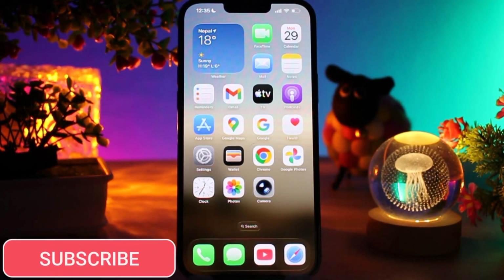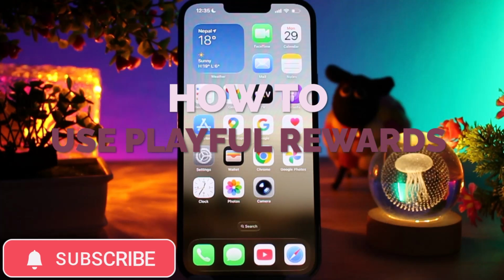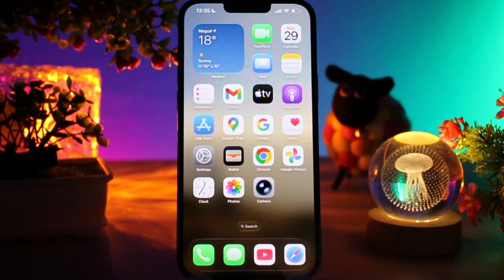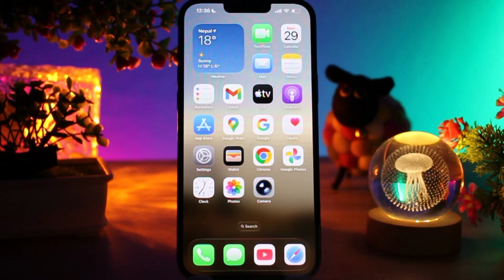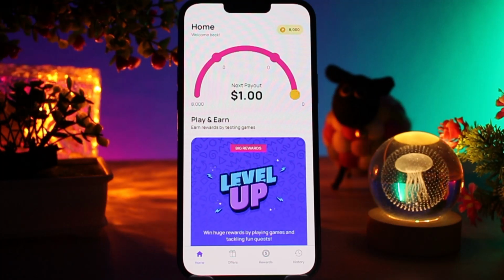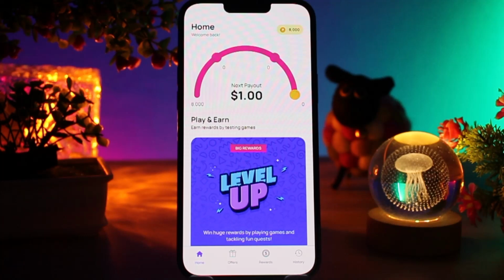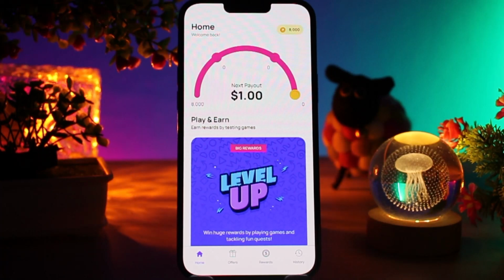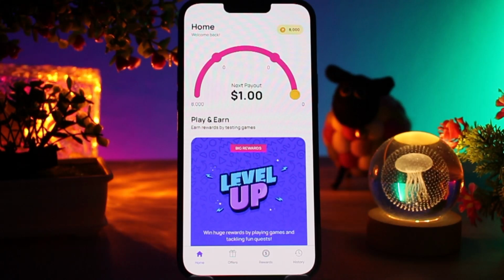layful Rewards App Tutorial for Beginners // playful rewards how to use - 2026